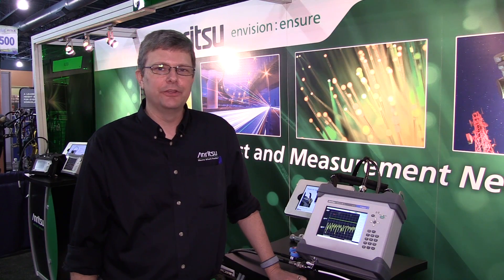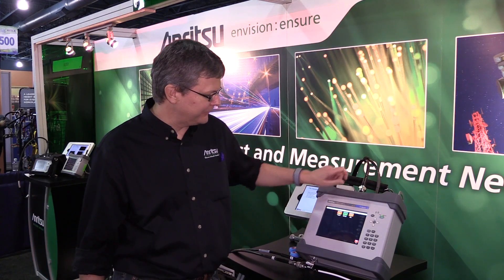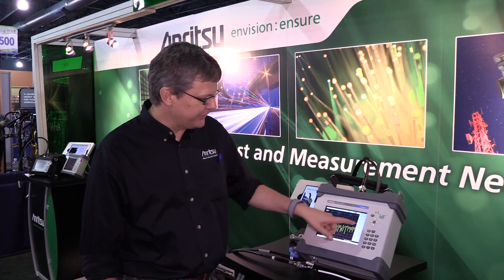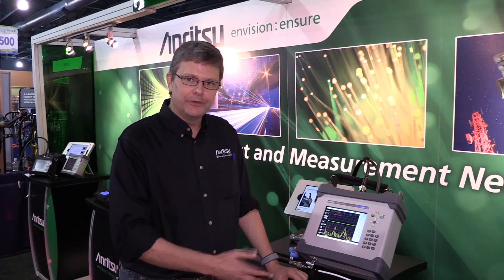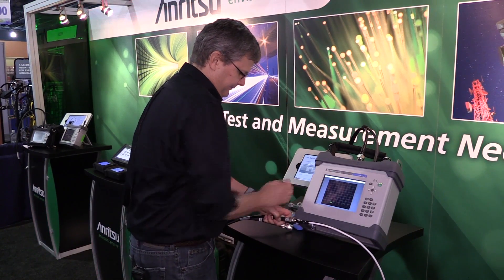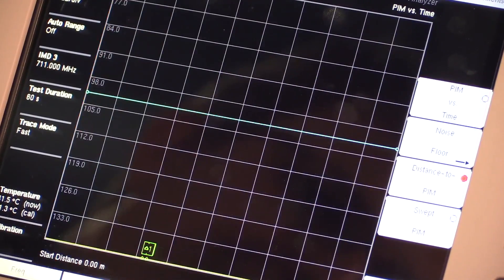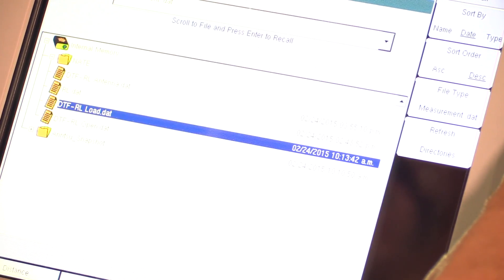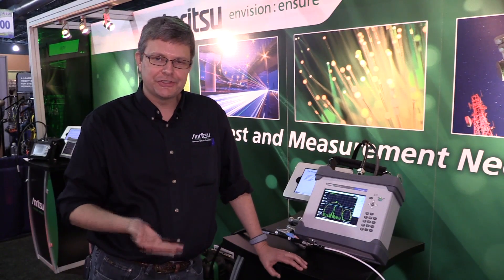How it Works: Sweep and PIM testing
Anritsu demos its B-series PIM Master and shows how it does both sweep and PIM testing at NATE UNITE 2015.